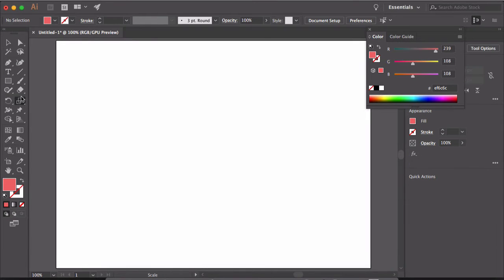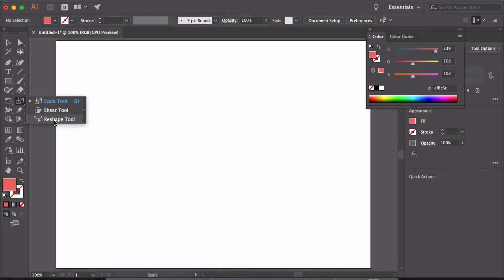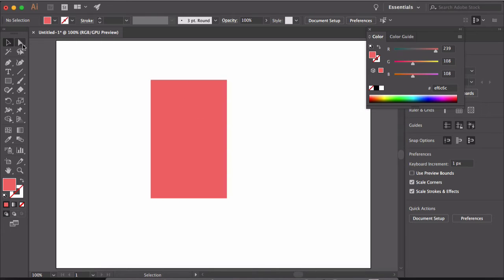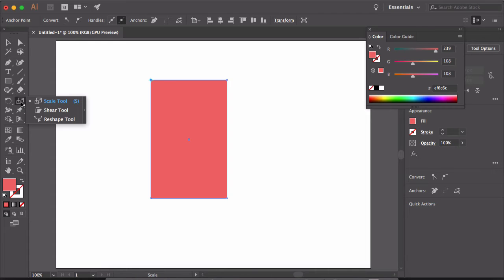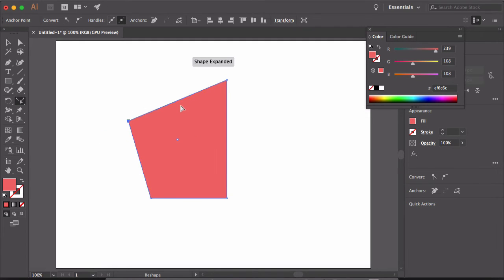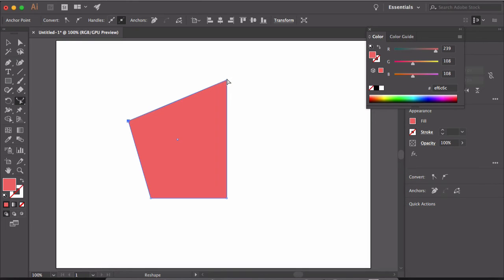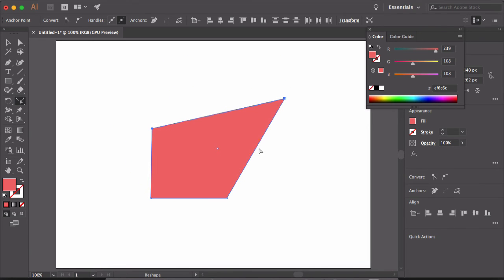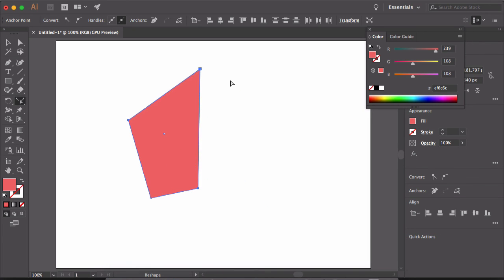Adobe Illustrator - Reshape Tool ( Lesson 34 )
learn to use the reshape tool in adobe illustrator